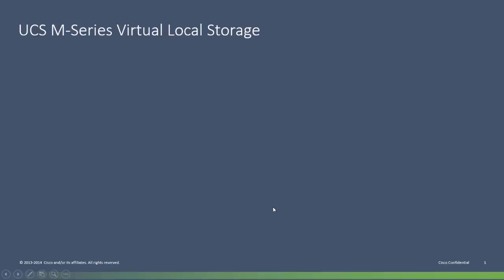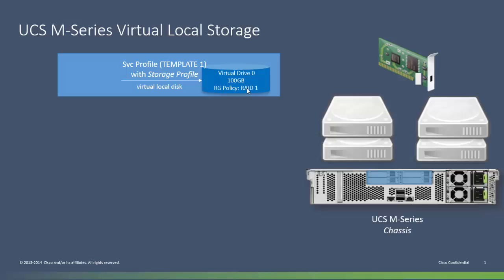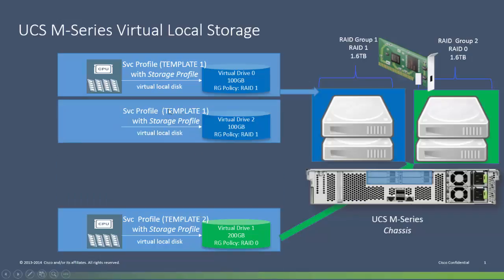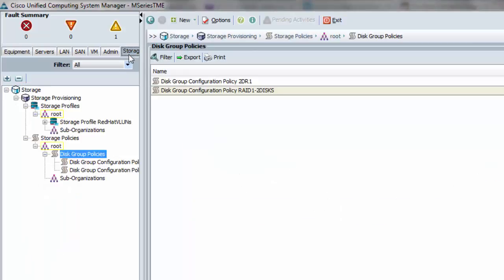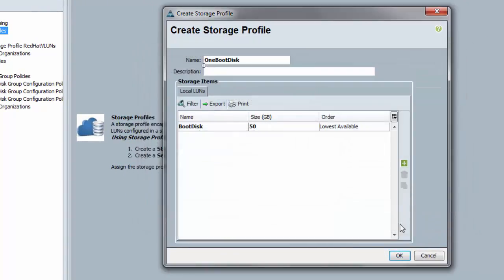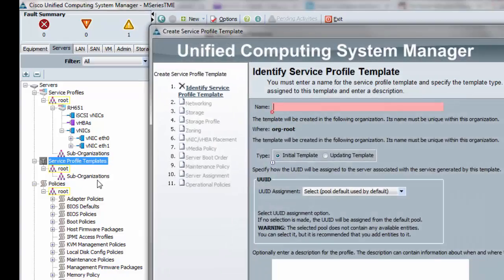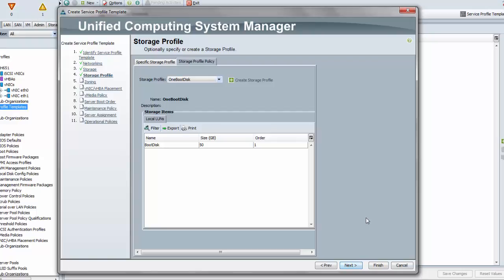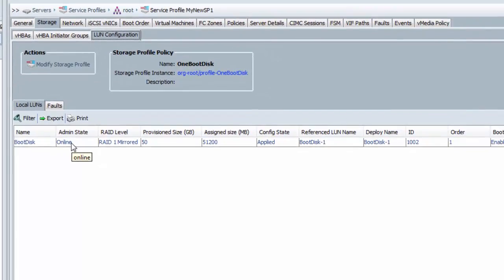UCS Tech Talks How-To: UCS M-Series Virtual Local Storage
This video describes the process for configuring virtual local storage on the UCS M-Series Modular servers.